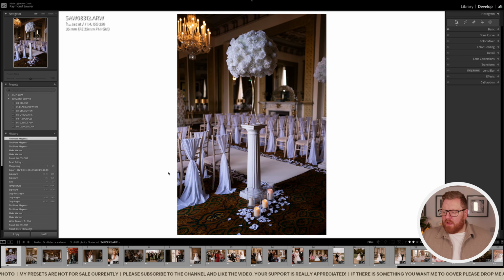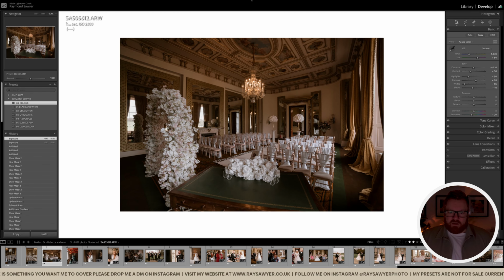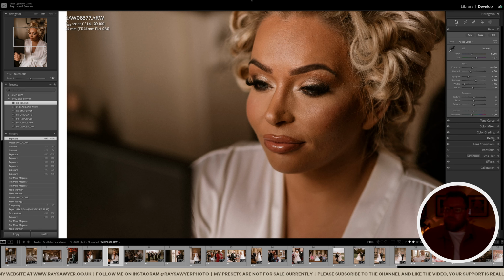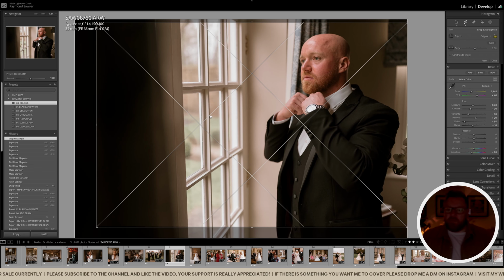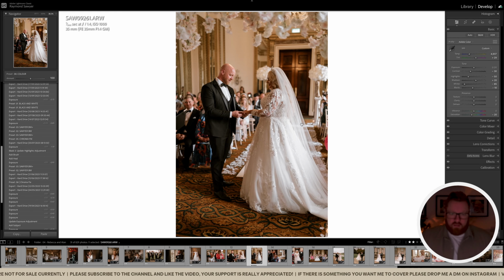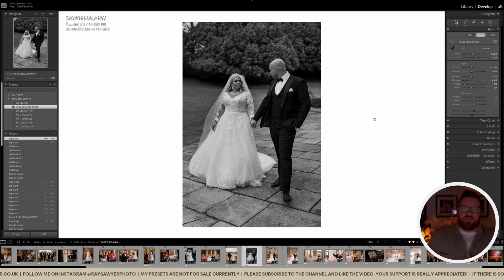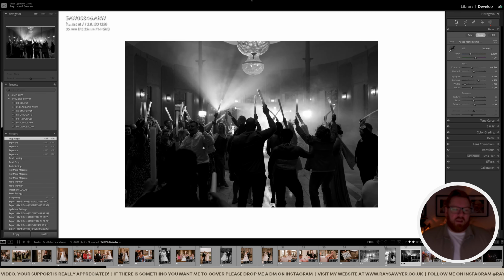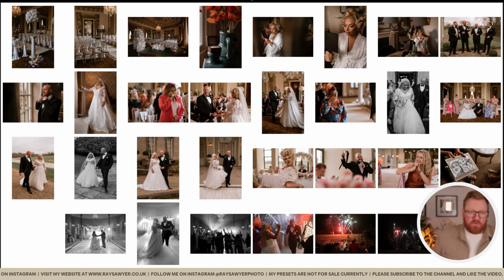How to EDIT Wedding Photos | Ep.05 | Rebecca and Alan | Adobe Lightroom | Wynyard Hall Wedding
Editing a Wedding Preview | How To Edit Wedding Photos | Rebecca and Alan | Wynyard Hall

My first time documenting a wedding at Wynyard Hall and it didn’t dissapoint. What a venue and what a couple in Rebecca and Alan, I felt so welcomed and part of the family, even loved having a 10 minute sit down chat with Alan later in the day, such a nice guy.

Everything at Rebecca and Alans Wynyard Hall wedding was just perfect and the ceremony room looks astonishing, the guys at Isla Blooms absolutely crushing it. Just look at the photos for the proof. Amazing.

Rebecca and Alan are fairly local so it was great to see some familiar faces at their wedding, always a nice surprise. A key highlight for me was the end of the night fireworks, it really was special and a show stopper than I don’t see at every wedding so really special to document when I get chance.

Oh. Highlight number two – Superstar Drag Queen Emma Royd busting through before speeches singing ‘It Should Have been Me’ and giving Alan a bit of a show. What a moment and super funny. Everyone at the wedding had a great chuckle.

Lets dive into the editing of these Wynyard Hall Wedding photos.

REGISTER YOUR INTEREST IN HANDOFF PRO
The All-In-One app for your full wedding workflow

Sony A7IV Camera Body x3
Sony 35mm 1.4 GM Lens
Sony 24mm 1.4 GM Lens
Sony 85mm 1.4 GM Lens
Sony 256GB SDXC SD Card
Sony 128GB SDXC SD Card
DJI Osmo Action and Action 3
Godox V1 Speedlights
Leather Dual Camera Harness
Lowepro Pro Roller X300
Apple MacBook M1 Pro 14"
Dell 27" Monitor
Thunderbay DAS
WD Red 6TB NAS 3.5 Inch Internal Hard Drives
Apple iPad Pro XDR
Apple Pencil 2nd Gen
Apple Smart Keyboard
Apple Watch